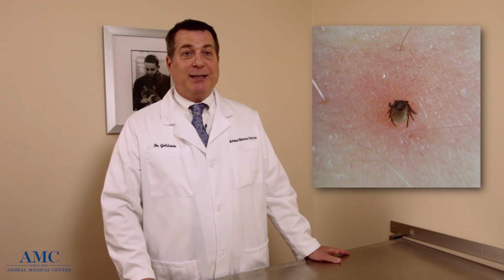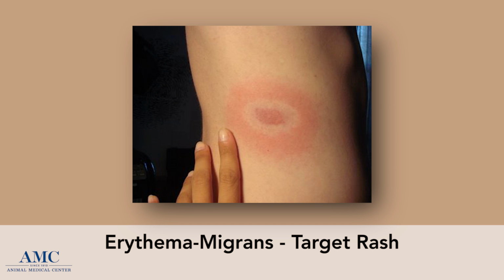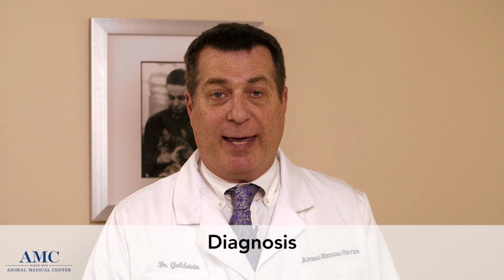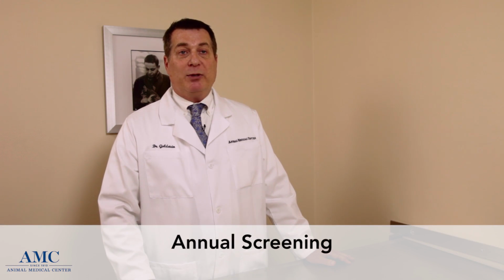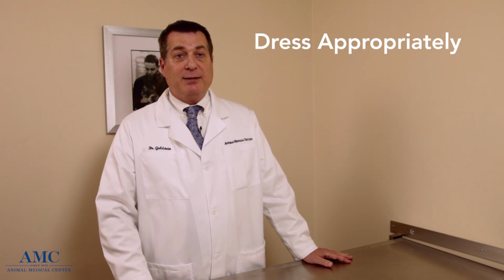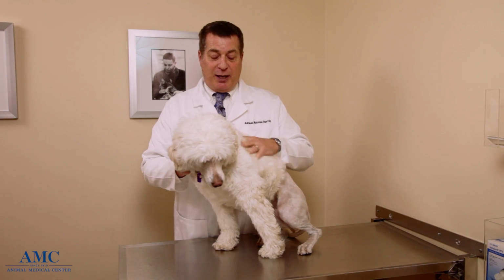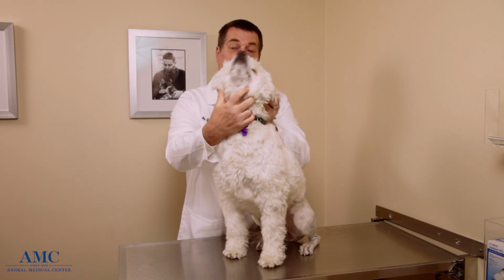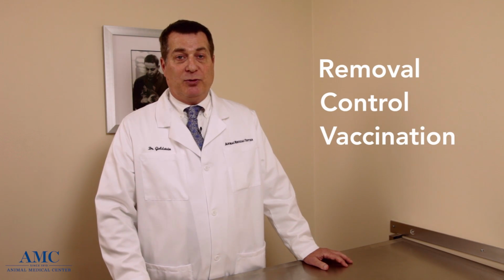Lyme Disease in Humans and Dogs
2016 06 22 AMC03